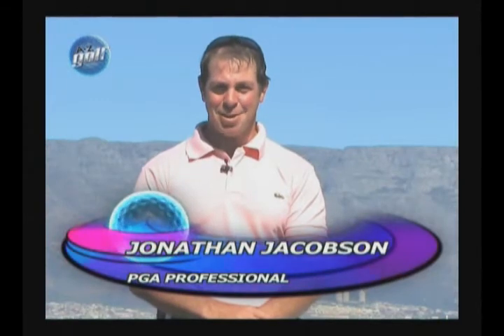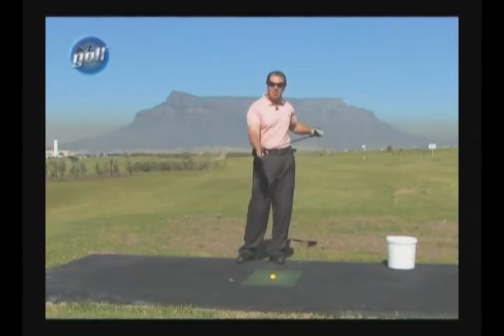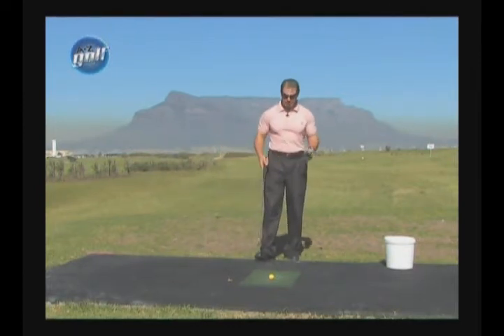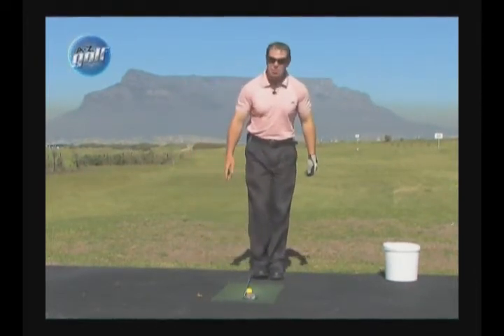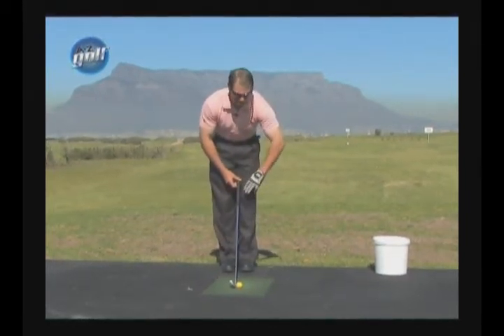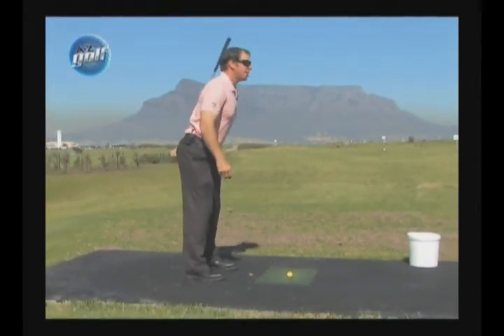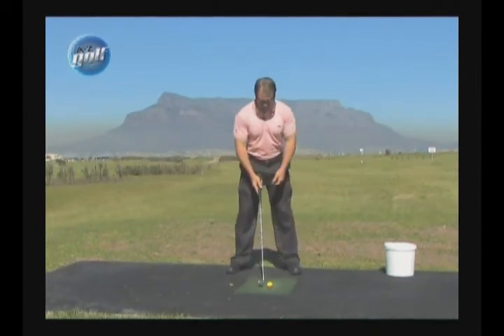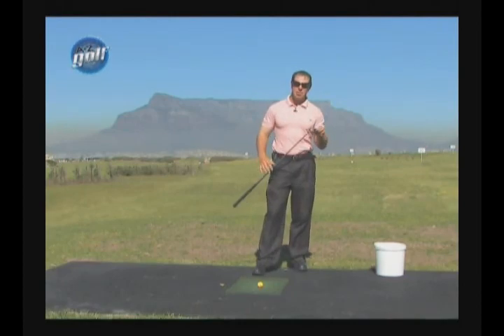HOW TO PLAY GOLF TRAINING DVD HIGH QUALITY VIDEO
Improve your golf skills in just an hour!

    *  Avoid the four common mistakes that decimate even the most competent golfer's score
    * Wrong posture kills your swing: discover the two crucial insights to perfecting your stance
    * Get a grip: the right grip. Revealed: the pro's grips for golfing success; including the grips Tiger Woods and Jack Nicklaus used to become golfing champions
    * Learn how to swing not sway - master this technique for consistent strokes
    * Here's how to hit the sweet spot - every time